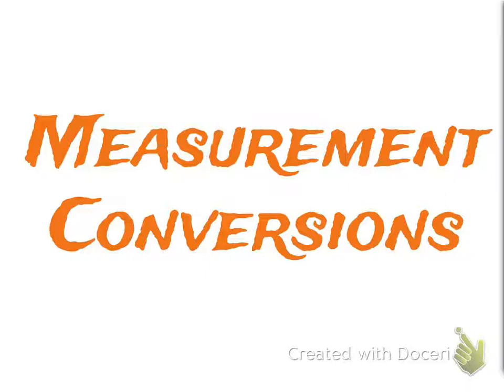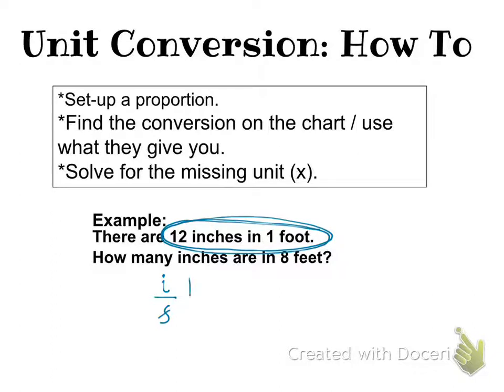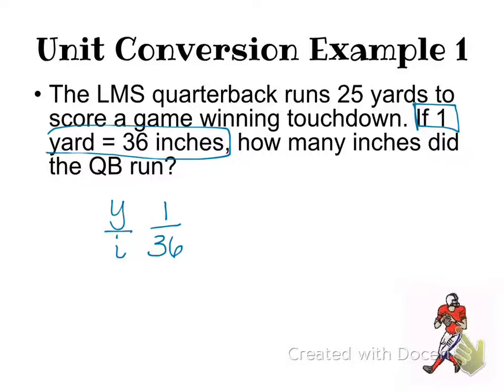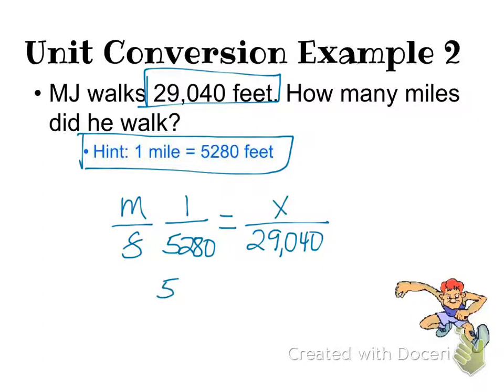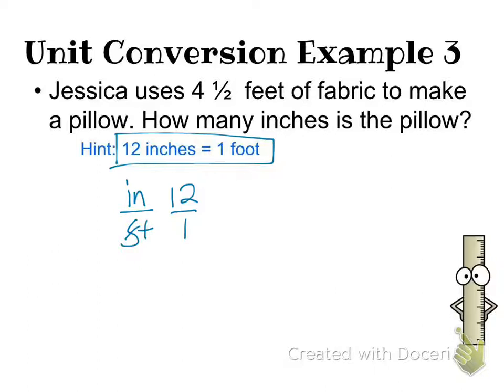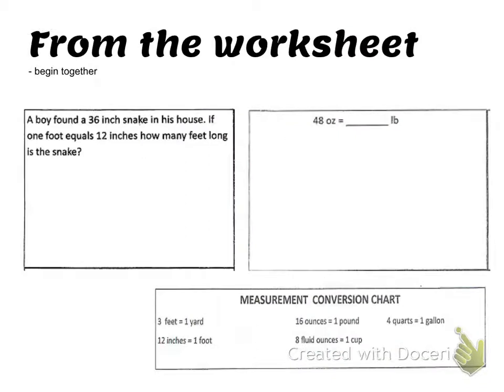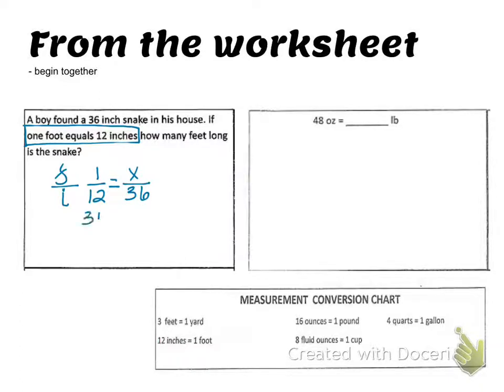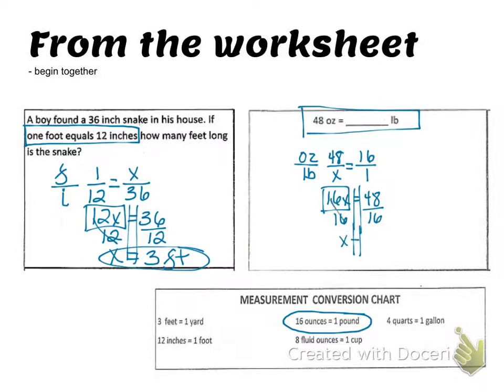proportion part 2